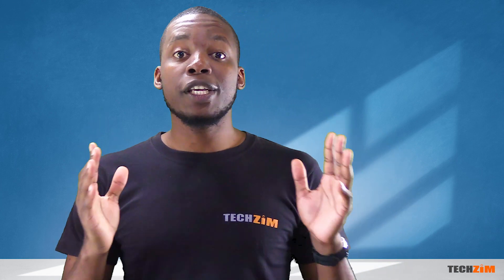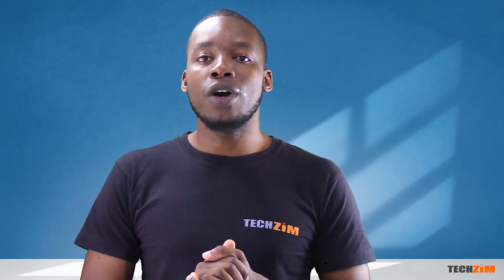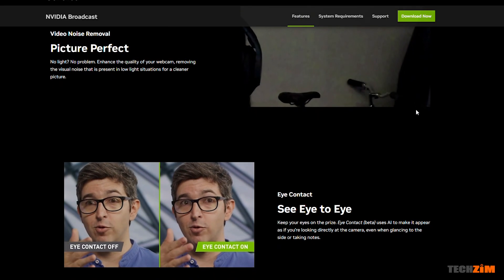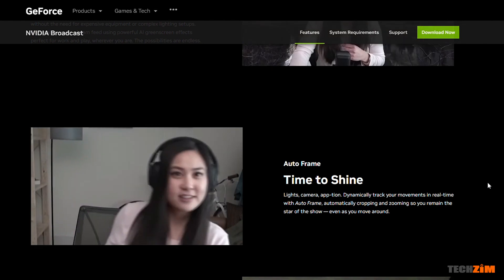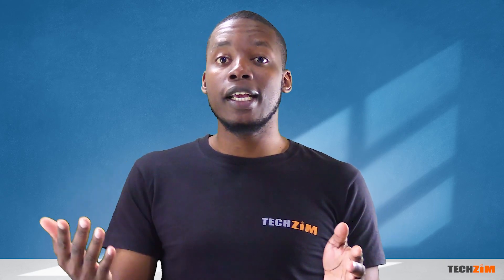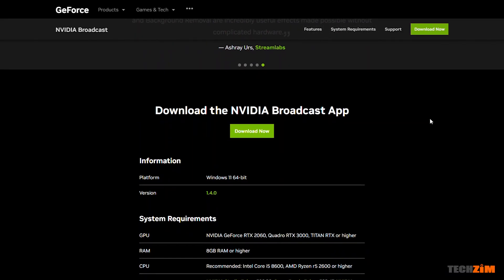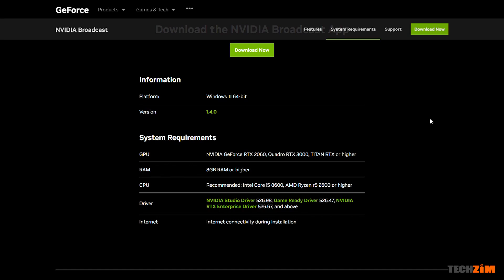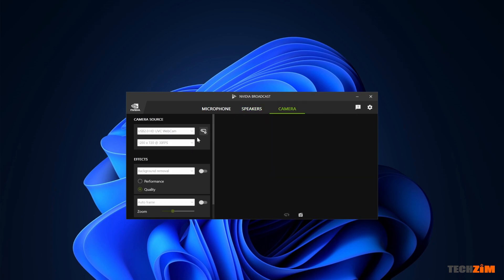Nvidia Broadcast is a solid podcast and broadcast tool for better audio and video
This one is for content creators. Nvidia Podcast is a very nifty software that improves and enhances the quality of video and audio for online calls, podcasts, or live streams. Oh and it's free but with a catch